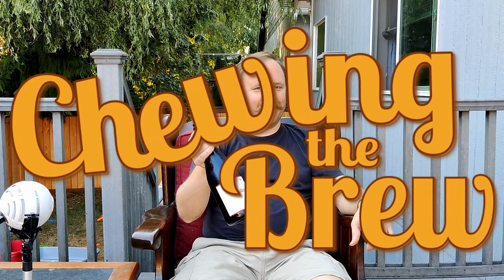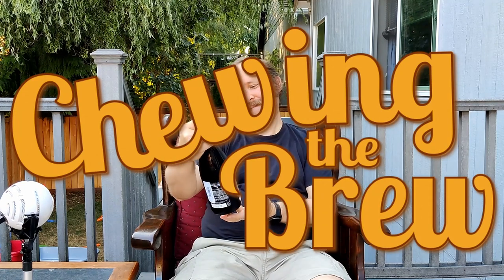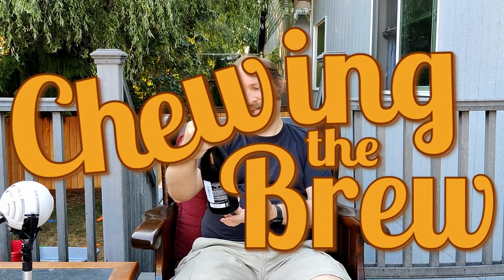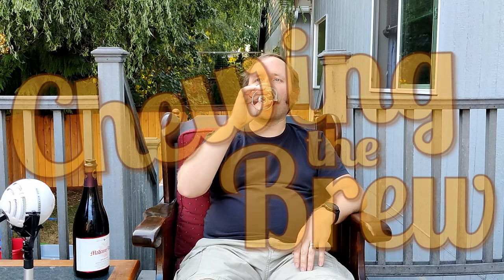Goose Island Madame Rose #60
Bad jokes aside, I think this beer perhaps went a little too long in the aging. The tartness approaches vinegar, but even in that, the vibrant cherry of Goose Island's Madame Rose is compelling.